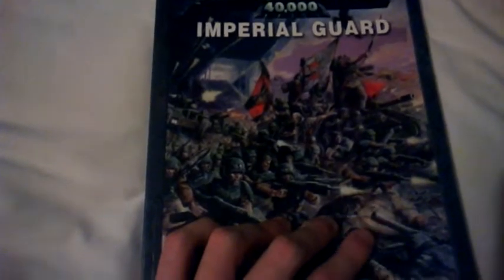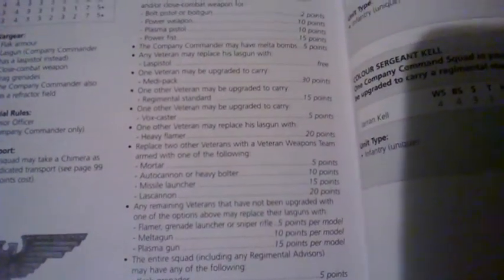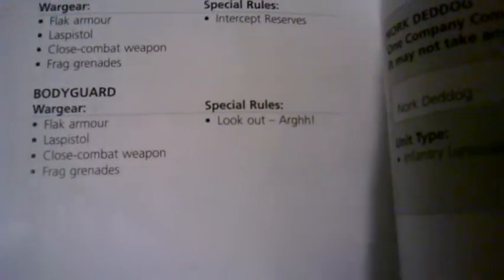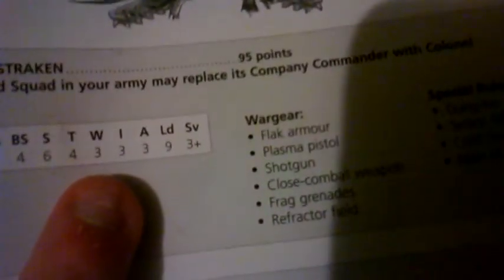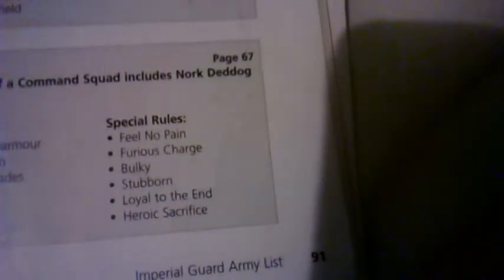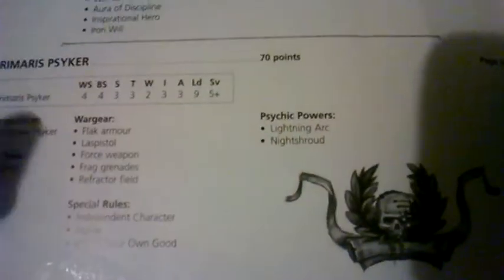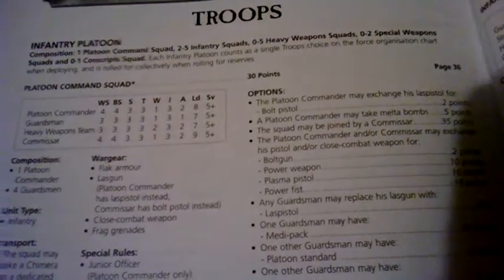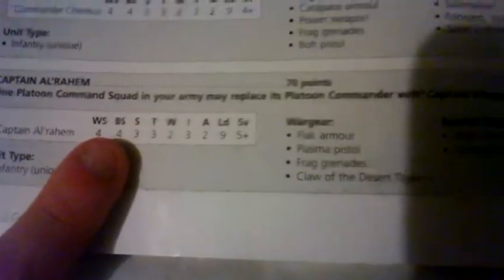Imperial Guard Analysis Part 1; HQ and Troops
In this video I'm tackling the Imperial Guard codex. I'll look at every unit in detail, starting with the HQs and Troops.